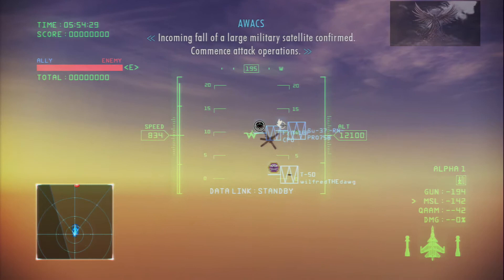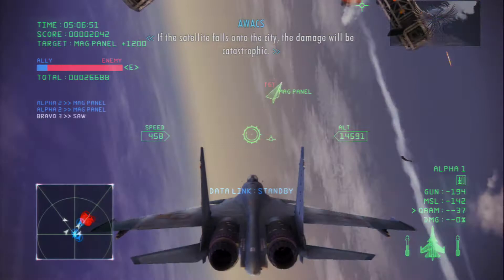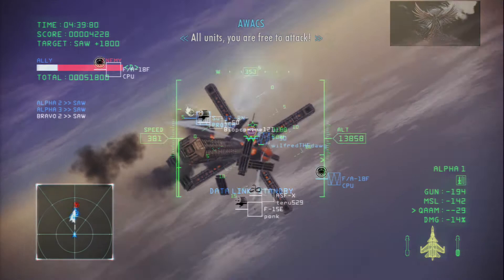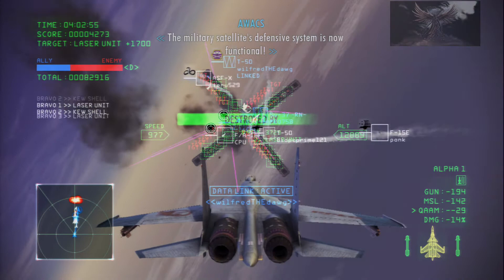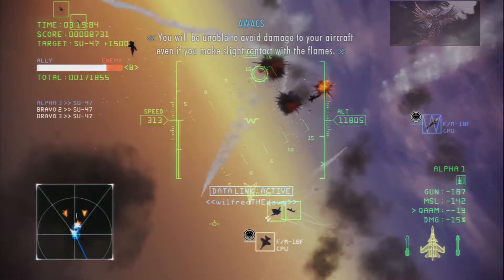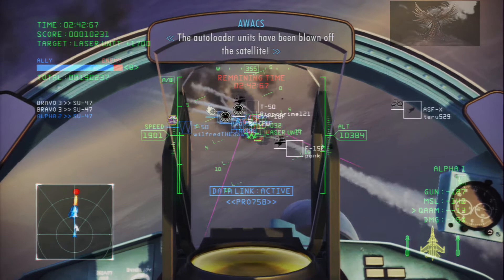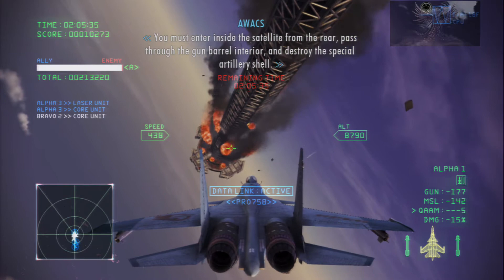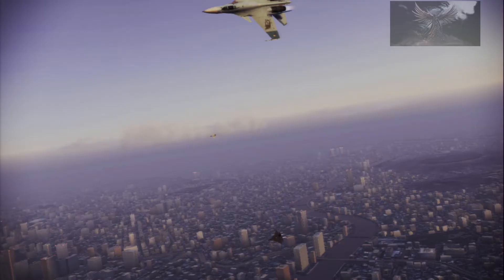Ace Combat Infinity Satellite Interception I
Sortied with Ahad Alexander and Franklin Bautista in SOLG 1. Kudos to Jorge Bautista for filling in for Franklin! (",)